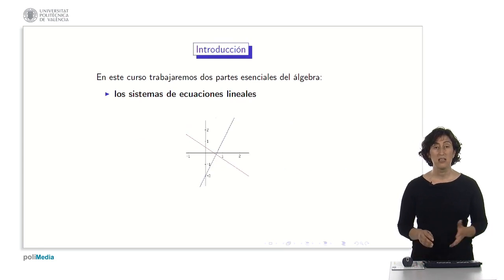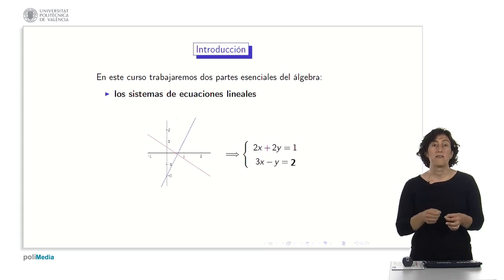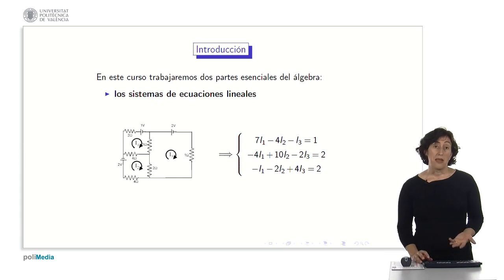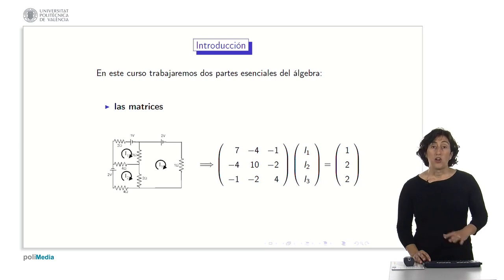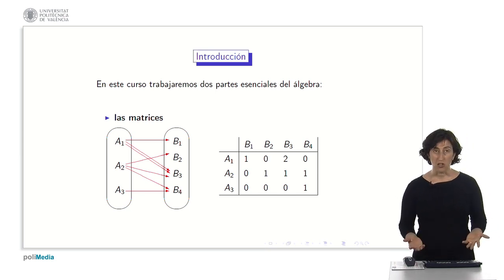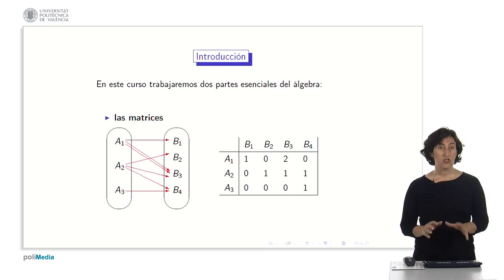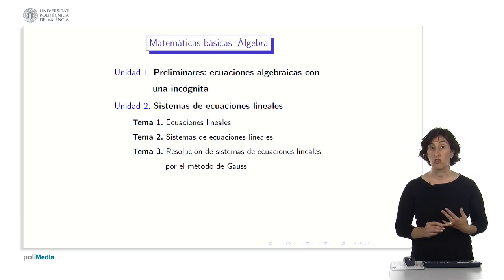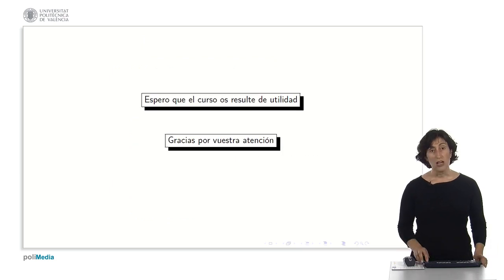Presentation | 1/14 | UPV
Título: Presentation

Descripción automática: In this video, a professor at the university's Department of Applied Mathematics introduces a Basic Mathematics course focused on Linear Algebra, covering systems of linear equations and matrices, with applications in various fields like geometry, physics, computer science, and engineering. Examples provided include finding the intersection of lines on a graph, representing market changes or calculating electrical circuit intensities using fundamental laws. Matrices are shown to also facilitate the representation of interconnected city infrastructures, suggesting their broad utility.

The course promises to start with basic algebraic equations and operations, progressing to solving systems of linear equations using the Gauss method. It will also cover matrices and determinants, exploring operations between matrices, calculating determinants, and their use in solving linear systems, finding inverse matrices, and determining the rank of a matrix. The presenter concludes by expressing hope that viewers will find the course beneficial.